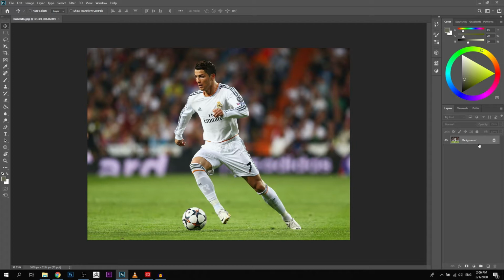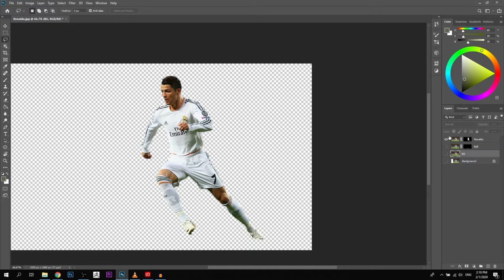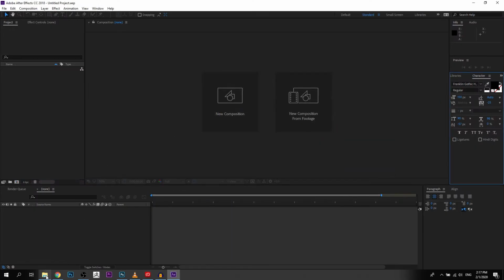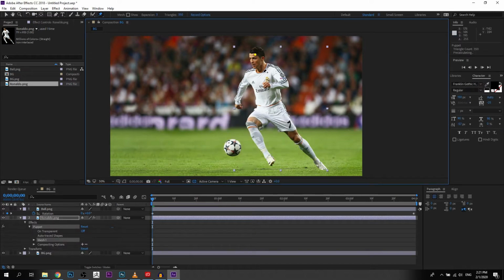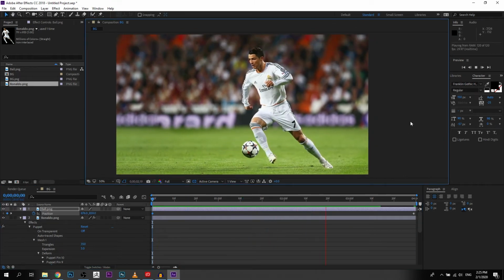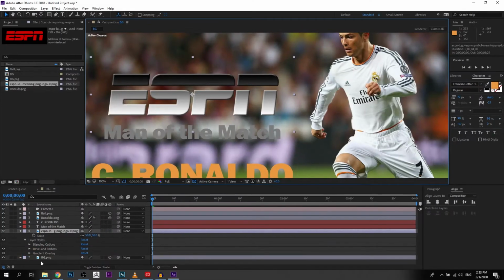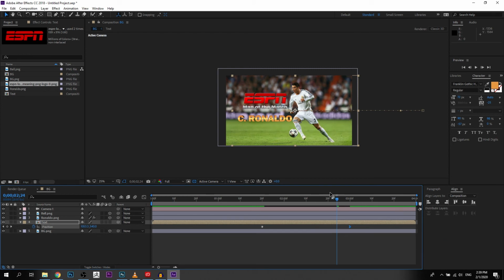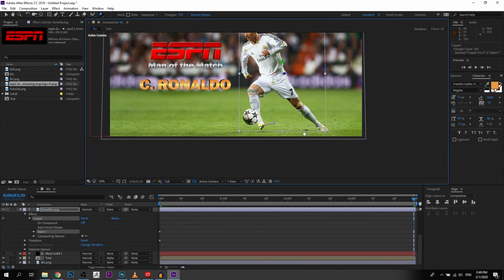Animating a Still Image